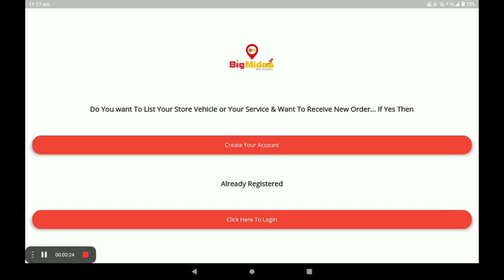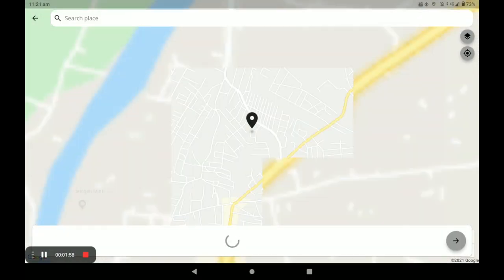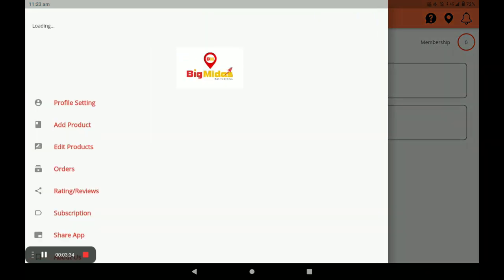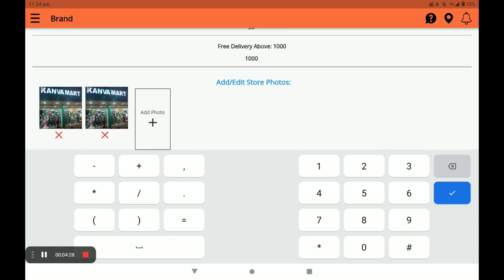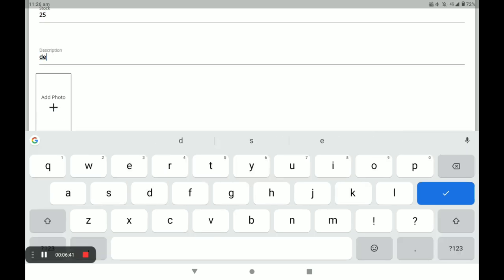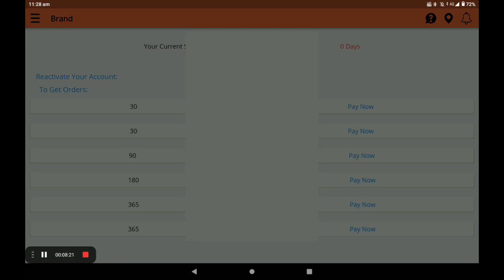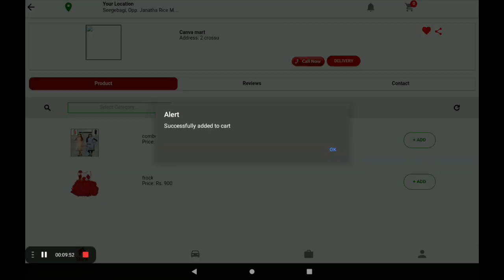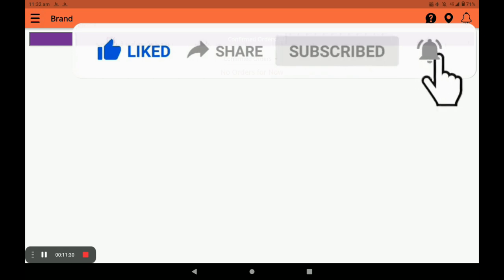Create 0% Commission Fashion Clothing shop in big Midas application (ENGLISH)